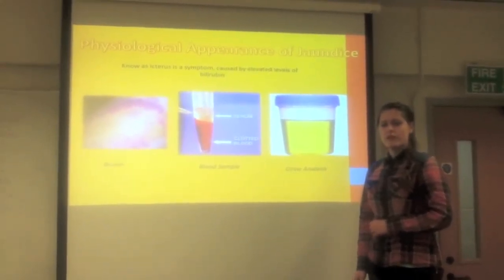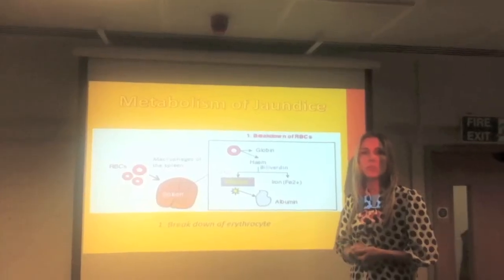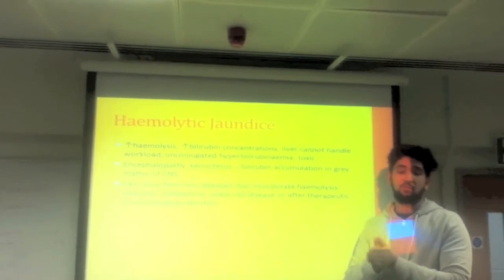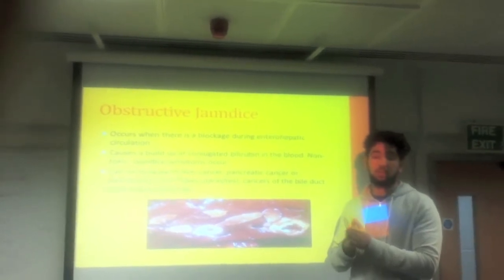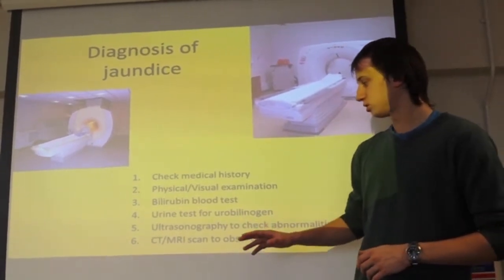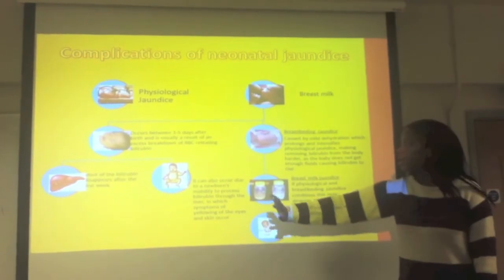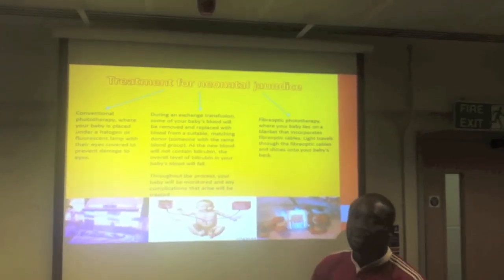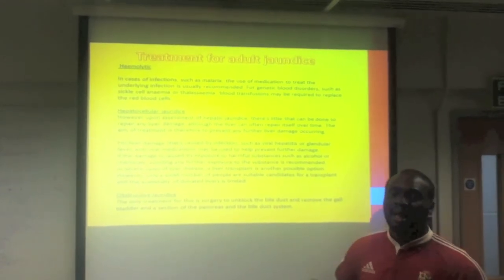Wiki project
Wiki presentation-Jaundice